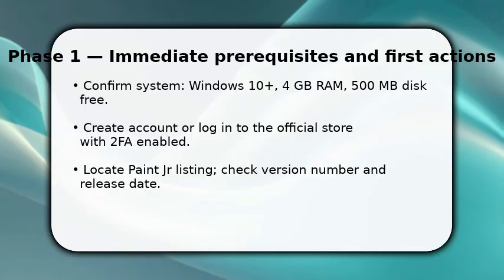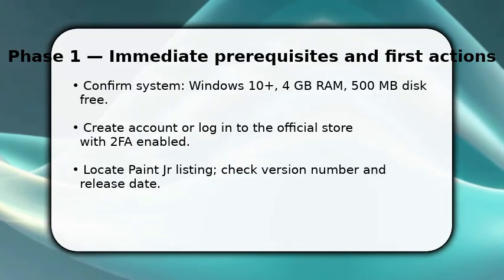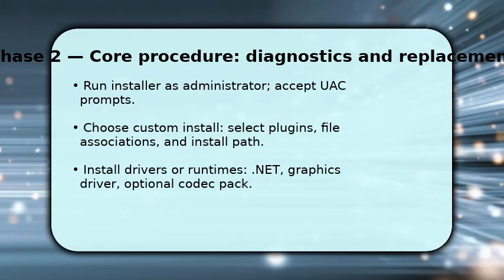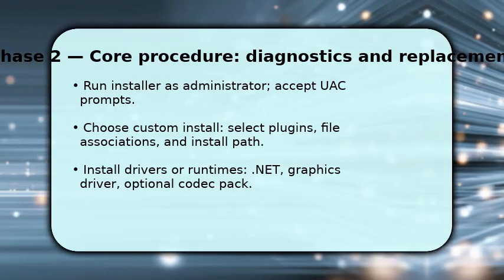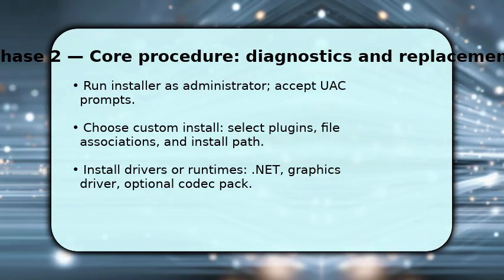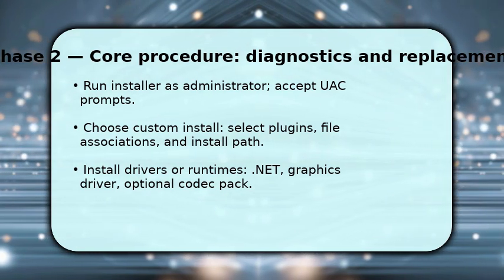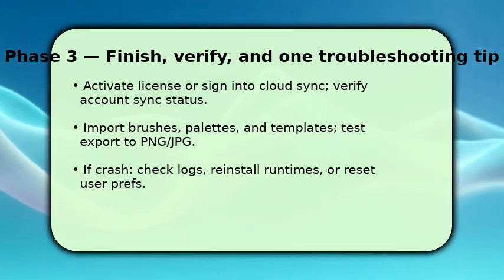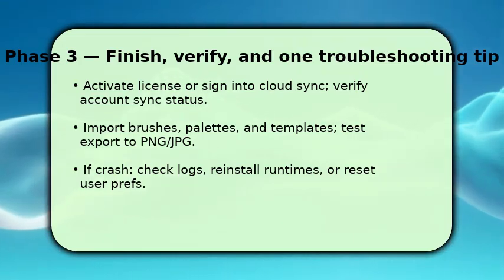How to Get Paint Jr (full Guide)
How to Get Paint Jr (full Guide) | 🔒 Surfshark VPN Deal — Stay private and secure. $1.99/mo + 3 Months Free ▸

Dive into the world of painting as we provide a comprehensive guide on how to master Paint.net, also known as paint jr for Mac users. From setting up your workspace and choosing brushes wisely to applying layers effectively, this video tutorial will walk you through each step with clear instructions.

Paint.net, Mac painting guide, painting tutorials, how to use Paint jr, creative digital art for Mac